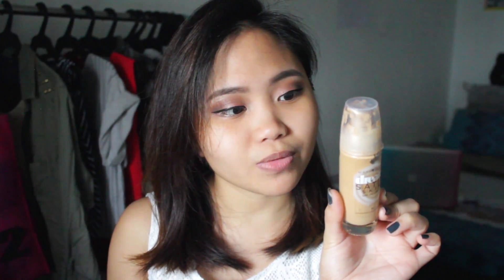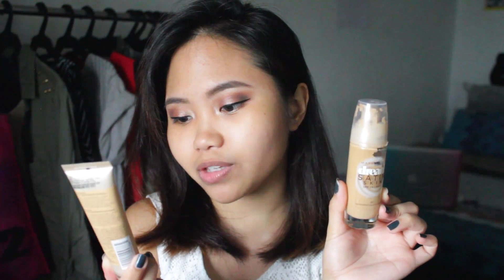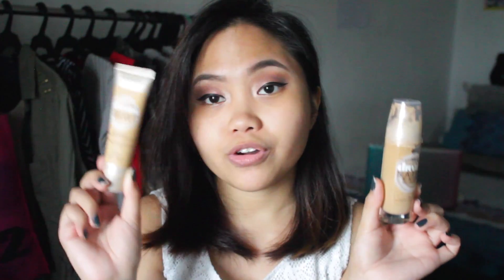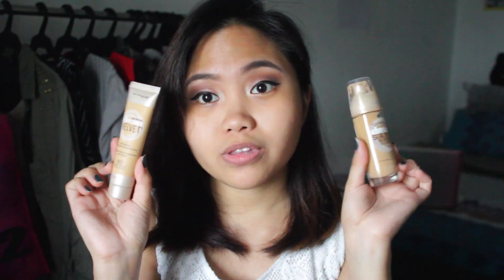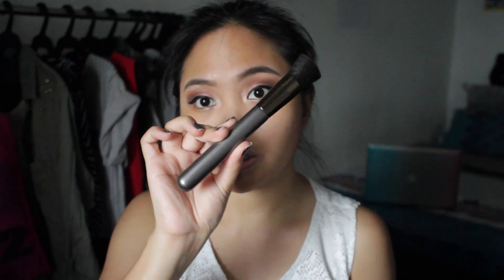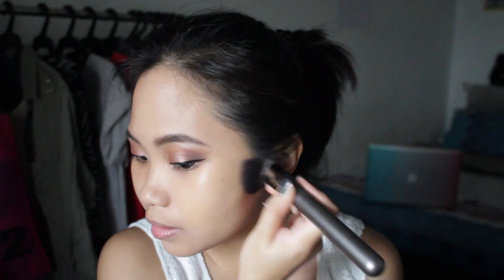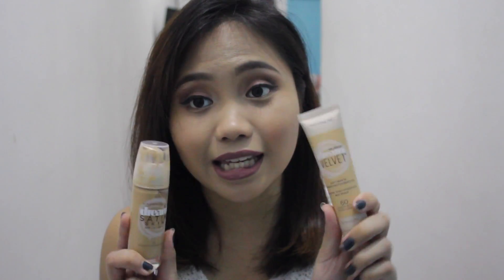First Impression: Maybelline Dream Velvet Matte Foundation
Hope you guys liked this video! Trust me you won't regret it! Have a great sunday everyone!